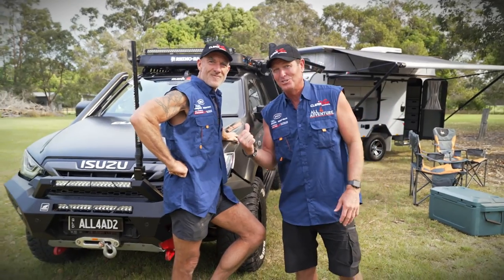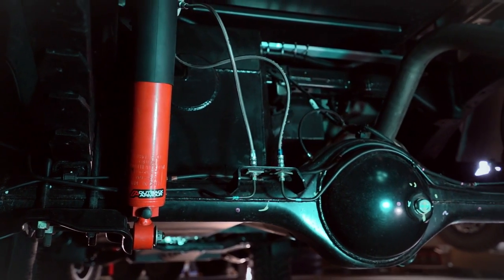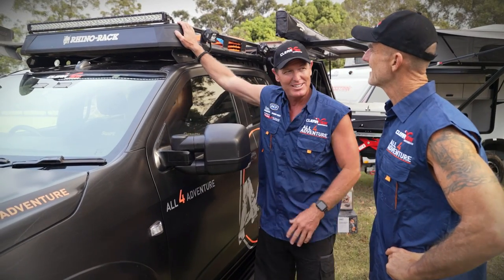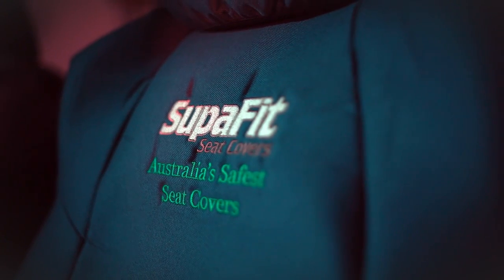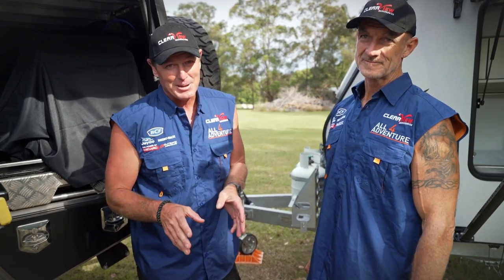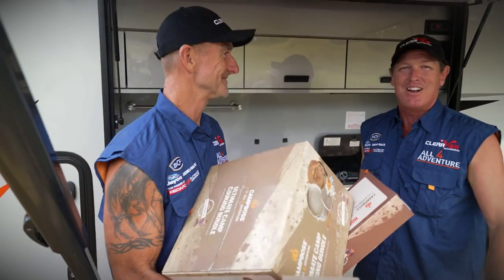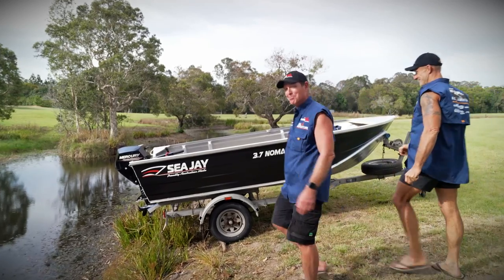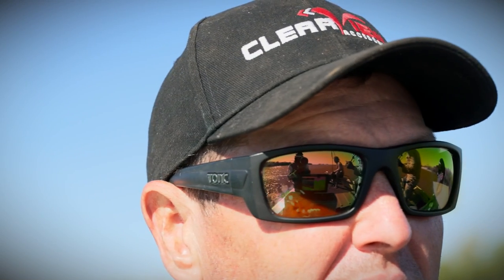🔥MAJOR PRIZE WALKAROUND — You could be living the All 4 Adventure Dream!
Australia's favourite outdoor & adventure giveaway is back, in conjunction with the latest series of All 4 Adventure: The Red Coast! (Airing Sunday's at 4pm on Channel 10.  in HD & Ad-free).  ↓↓↓ Comp info, links & prize in description below ↓↓↓

In this video, Jase and Simon take a detailed look at the ALL-TIME prize on offer valued at an INSANE $215,000+.

For full information on the competition, how to enter + Terms & Conditions, head on over to the All 4 Adventure Competition website by following this

MAJOR PRIZE DETAILS:

Isuzu D-MAX LS-U Crew Cab 4x4,
          ► Tow Bar Kit
          ► Tow Bar Wiring Harness - 12 Pin Flat
          ► Rubber Cabin Floor Mats
          ► Magnetic Red mica
          ► On Road Costs
          ► Stamp Duty
Clearview
          ► Powerfold towing mirrors
          ► Easy Slide ES220
Rhino-Rack
          ► Pioneer platform with Backbone mounting system
          ► Batwing awning
          ► Shovel
          ► Stow-It
REDARC
          ► Manager 30
          ► Towpro Elite
          ► 10A AC charger
          ► Wiring kit
Outback Armour
          ► Suspension and GVM upgrade including fitting
Norweld
          ► Deluxe Canopy
Uniden
          ► XTRAK 80 Pro
          ► XTRAK 50 Pro
          ► ATX90S
Ultimate9
          ► EVC Throttle Controller
          ► LiveTrack Stealth GPS tracker
          ► LiveTrack Nomad GPS tracker
          ► Bluetooth battery monitors
          ► Ultimate 9 Merchandise
Supafit Seat Covers
          ► Front and rear denim seat covers
Brown Davis
          ► Long-range tank plus fitting
ROH
          ► 5 x Trophy 17x9 Rims
Offroad Animal
          ► Bullbar
XTM
          ► Recovery kit
          ► compressor
          ► driving lights
Maxtrax
          ► 2 sets Maxtrax Xtreme
          ► Maxtrax Trailer Skid
CampBoss
          ► Ultimate recovery kit
          ► Ultimate camp oven kit
          ► Jaffle iron
          ► Boss camp light
 Blackbear
          ► 5 x MT 285/70/17 Offroad Tyres
Jayco
          ► Crosstrak Offroad Hybrid Camper
BCF
          ► $5000 Gift Card for all your Boating Camping Fishing needs
Polaris
          ► RZR200
Club4x4
          ► 4x4 insurance voucher $1,000
Dometic
          ► CFX3 75DZ Dual Zone fridge / freezer
          ► Patrol 35 Icebox
Sea Jay
          ► Nomad 3.7 HS tinnie
          ► Boat trailer
Mercury
          ► 20hp four-stroke short shaft outboard motor
Raymarine
          ► Element 9 HV - 9" Chart Plotter with CHIRP Sonar, HyperVision, Wi-Fi, GPS, HV-100 transducer, Navionics + Australia/NZ Charts
Tonic
          ► Tonic prize pack with His and Hers sunnies, shirts and caps
Shimano
          ► Shimano fishing pack
Brisbane Marine
          ► Outboard Motor servicing voucher $1000

Total Prize Value $216,846